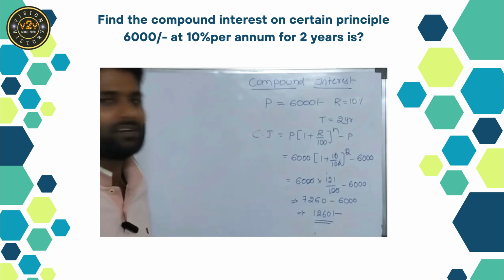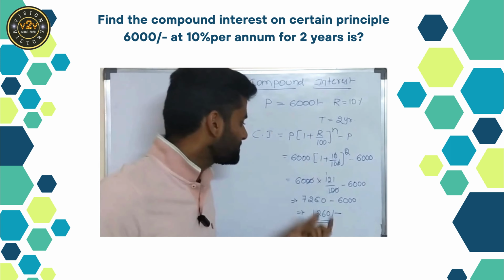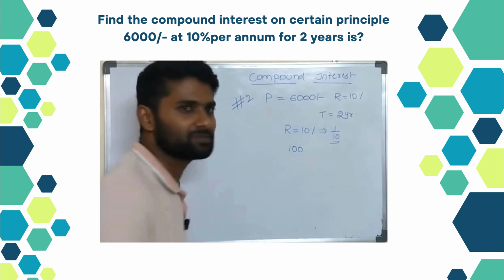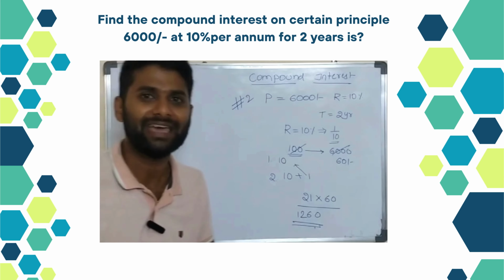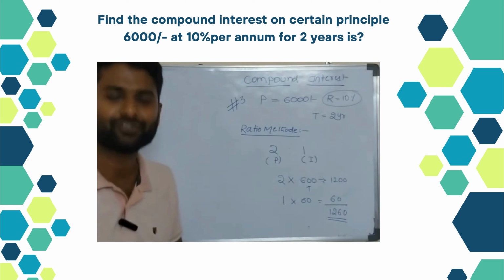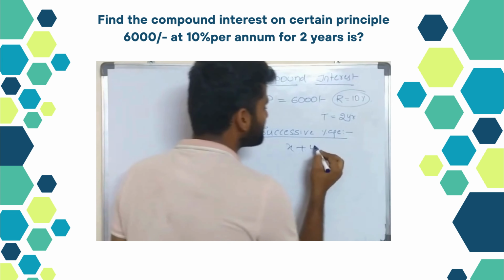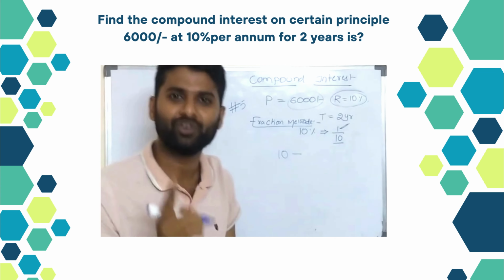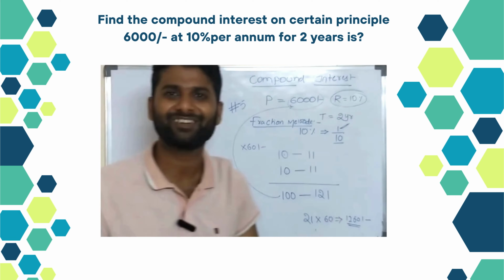5 Methods to solve questions on Compound Interest | For all Competitive Exams | Don't Miss